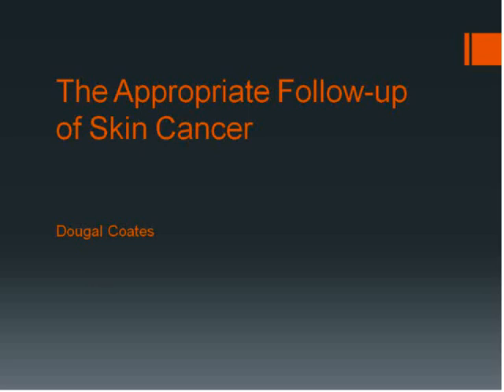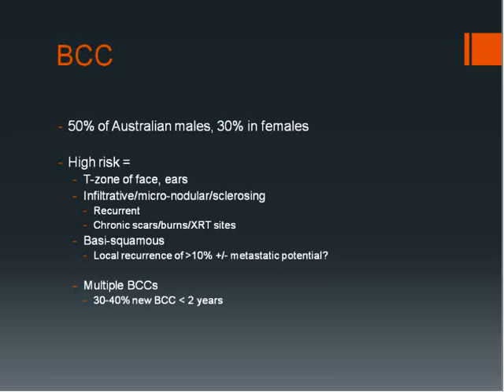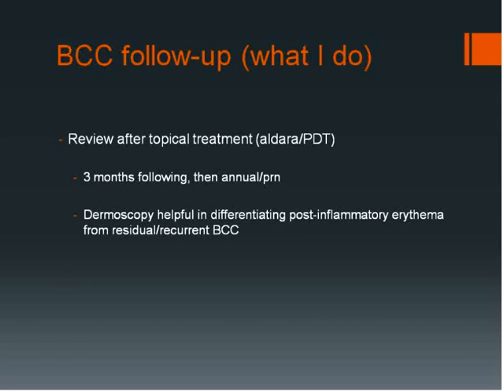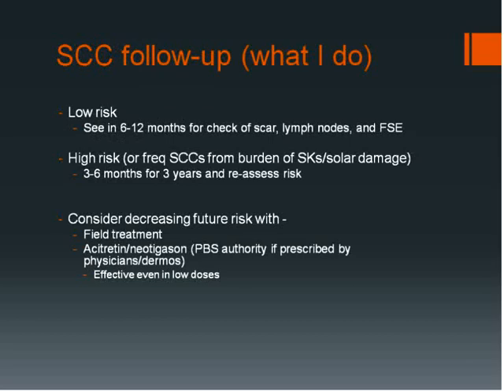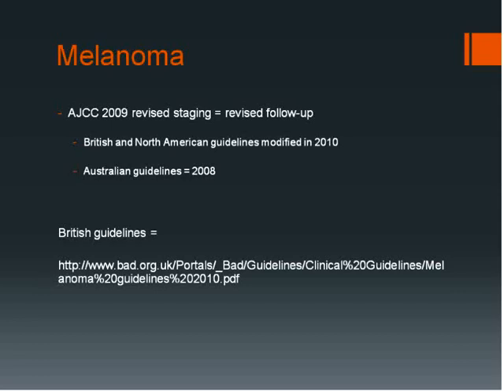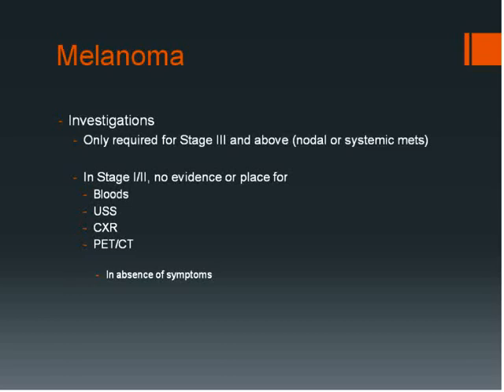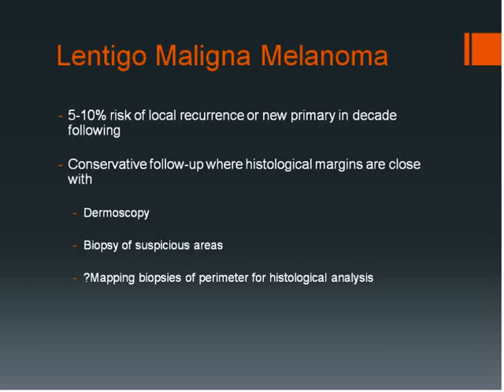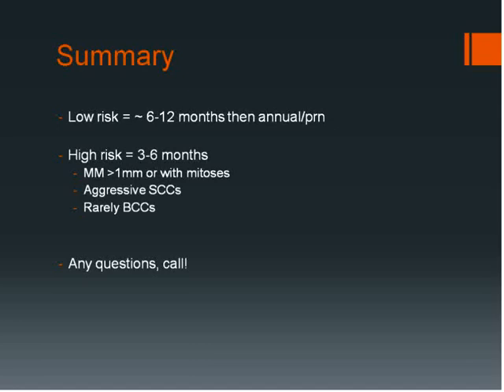Dr Dougal Coates - The Appropriate Follow Up of Skin Cancer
GP Connections Webinar - Presented by Dr Dougal Coates - Dermatologist